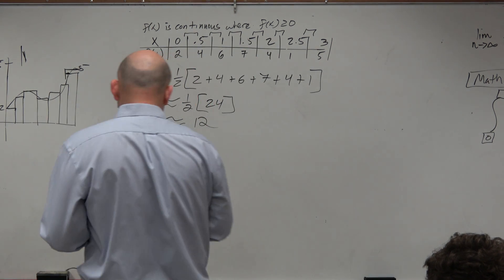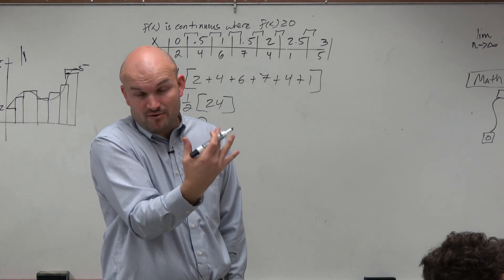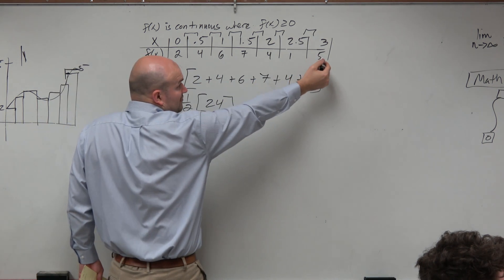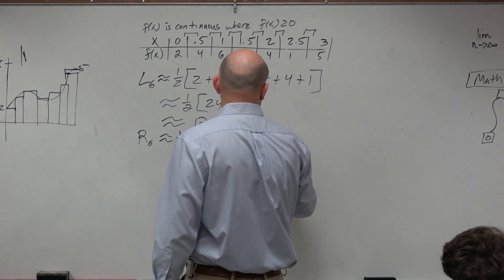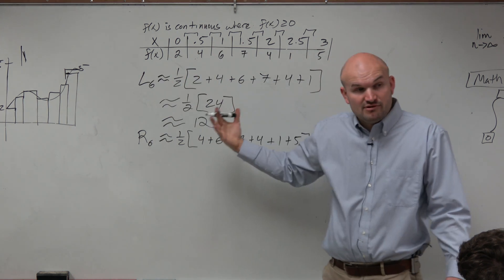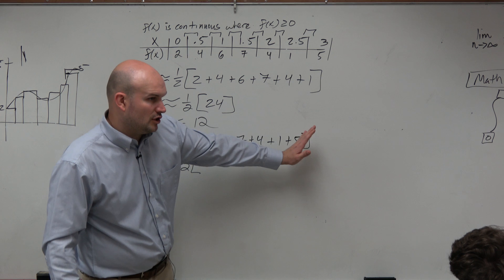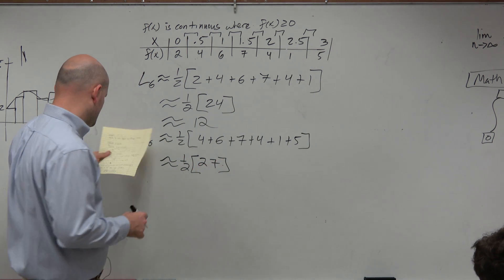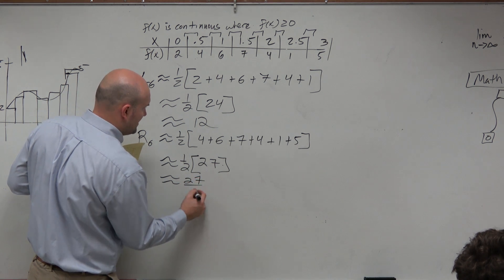How to use right hand riemann sum give a table